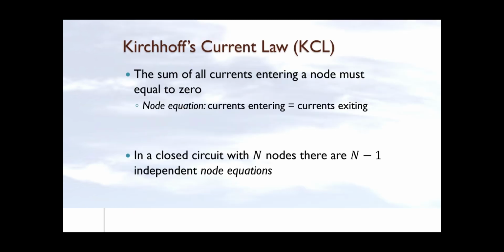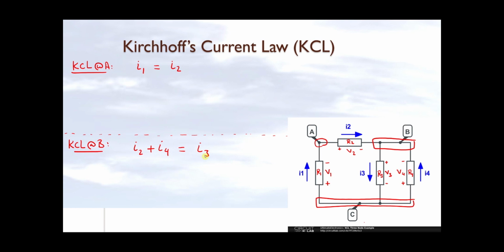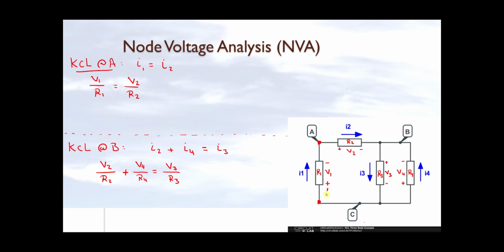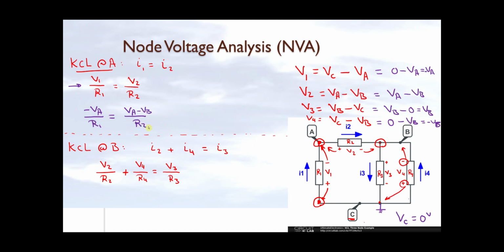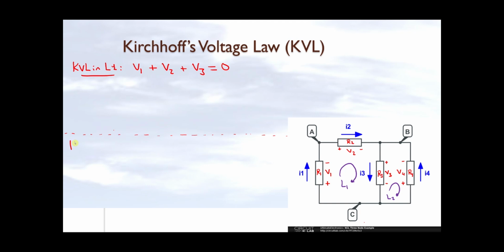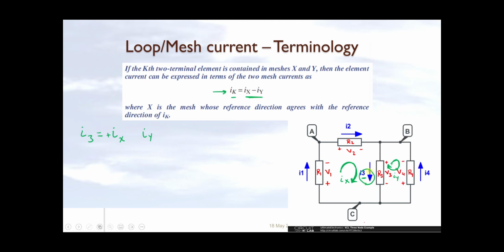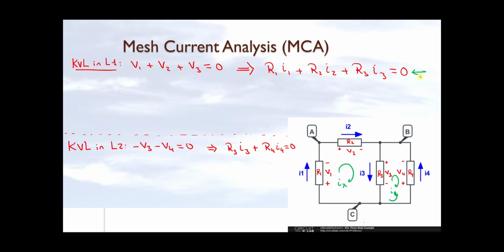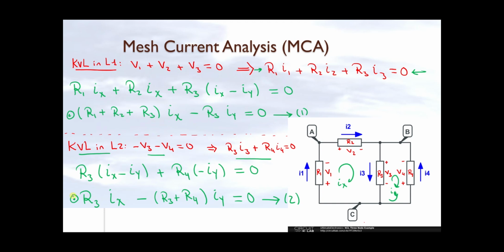Revising NVA and MCA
Kirchhoff's Laws, Node Voltage & Mesh Current Methods

In this comprehensive tutorial, we review fundamental circuit analysis techniques:

🔌 Kirchhoff's Circuit Laws (KCL & KVL)
📊 Node Voltage Analysis - Learn to convert KCL equations into node voltage representations
🔄 Mesh Current Analysis - Discover how to transform KVL equations using mesh currents

What You'll Learn:
✅ How to apply Kirchhoff's Current Law (KCL) at circuit nodes
✅ The node voltage analysis technique to simplify complex circuits
✅ Step-by-step mesh current analysis methodology
✅ How to determine voltages and currents throughout any circuit

Anyone preparing for circuit analysis exams

Professionals needing a refresher on fundamental techniques

Resources Mentioned:

Ohm's Law fundamentals

Circuit analysis problem-solving strategies